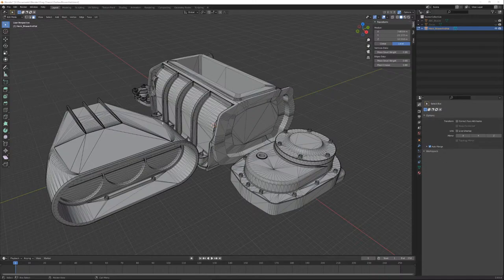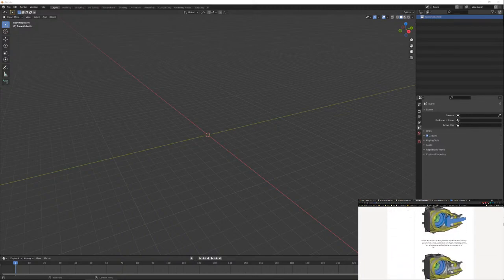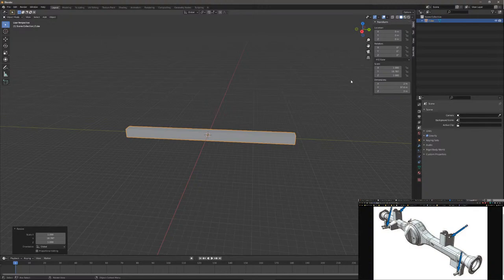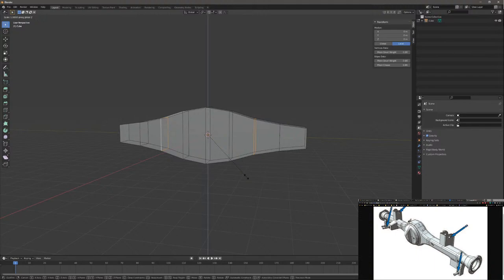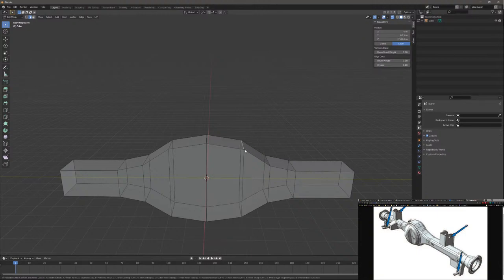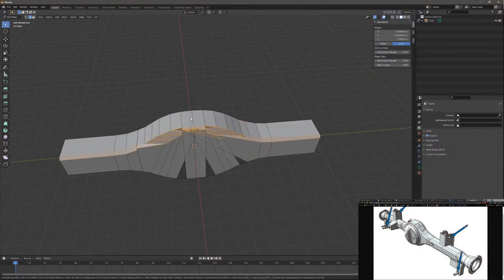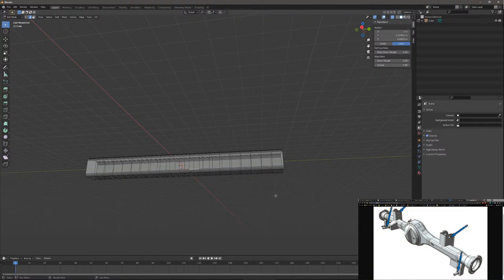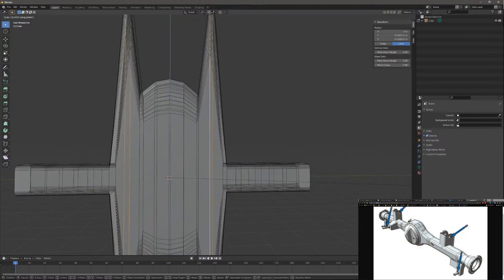3D Modeling with Blender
Let's build some models to print for scale modeling

Have to push this out another hour due to work stuff. Sorry folks.

Let's work on the Pro Street Group Build. It's time to start building/Painting the interior and the engine.